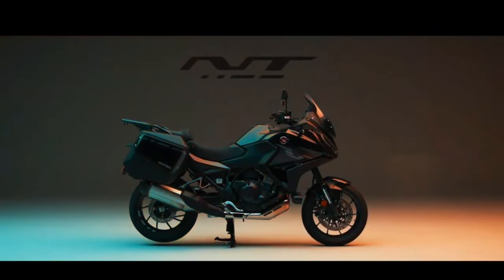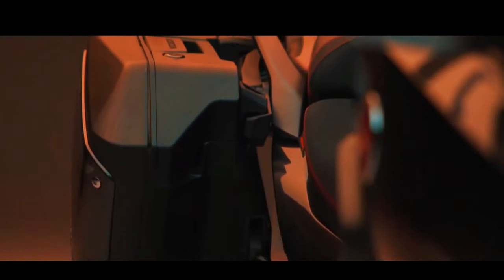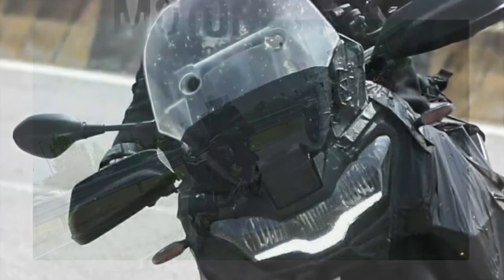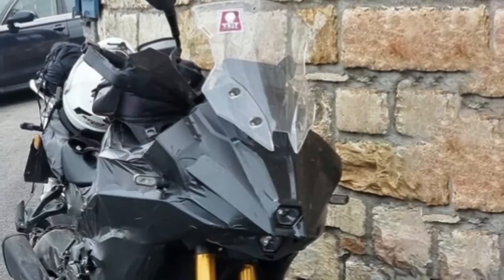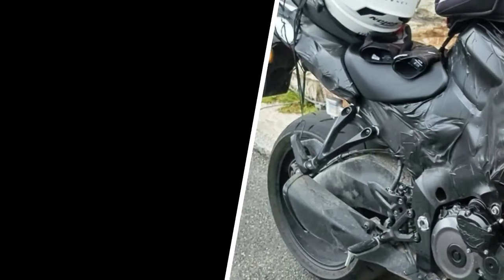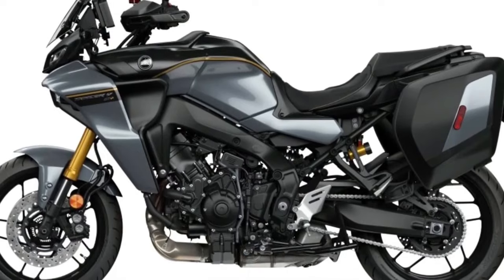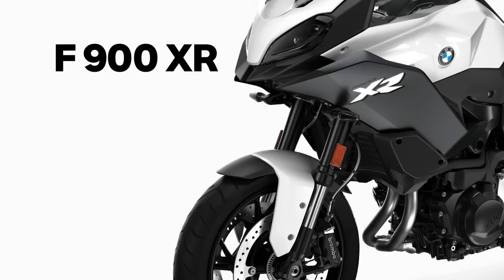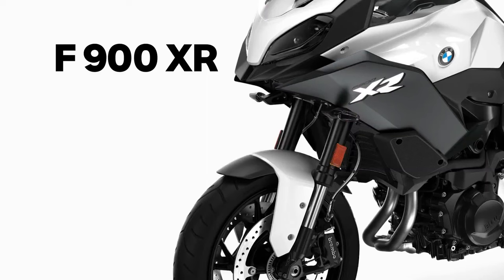Top 5 Best 2024 Sport Touring Motorcycles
2024 honda Nt1100 Dct Tourer
2024 Moto guzzi V100 Stelvio TRAVEL ENDURO
2024 suzuki GSX-1000T
2024 yamaha Tracer 9GT Plus
2024 bmw F 900 XR